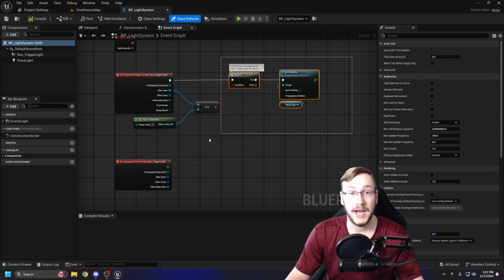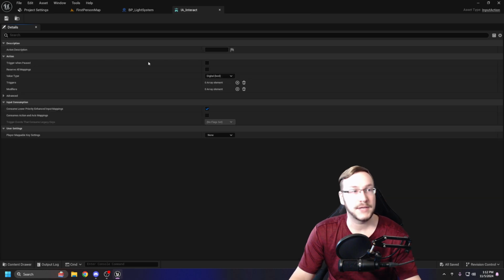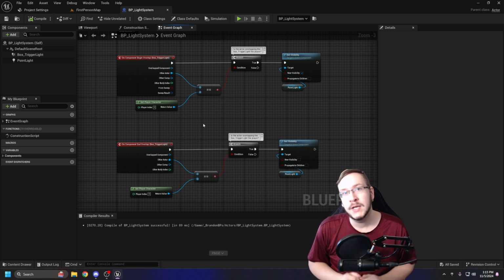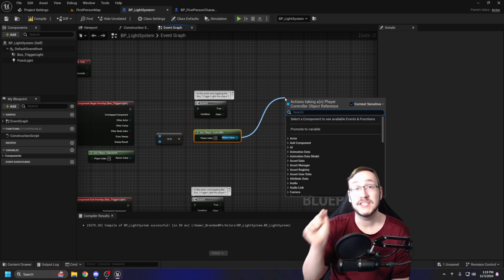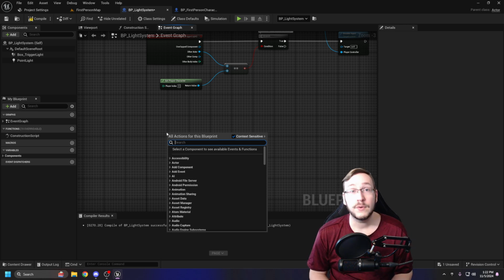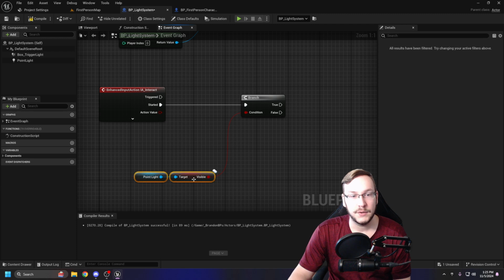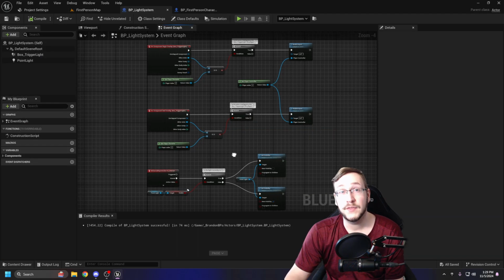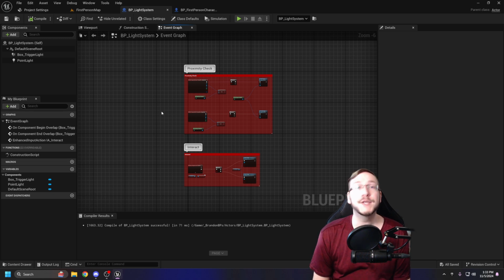Unlocking Unreal Engine - Adding New Buttons - 03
In this episode of our Unreal Engine 5 series, we explore how to add a new input action to your project and incorporate it into Blueprints. This tutorial walks you through setting up custom input controls, ideal for game developers looking to make interactive gameplay experiences. We’ll cover the basics of Unreal Engine’s input settings, binding input actions, and connecting them to Blueprint events.

Whether you're creating player controls or adding functionality to your game mechanics, this episode will help you understand how to work with input in Unreal Engine 5.

Topics Covered:

How to set up custom input actions in Unreal Engine 5
Adding input controls to Blueprints
Binding input events for interactive gameplay